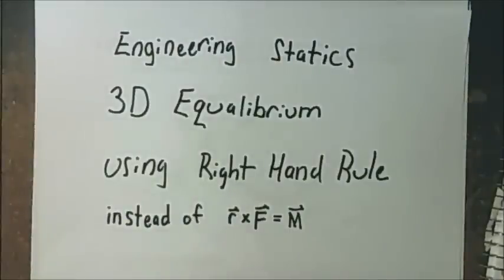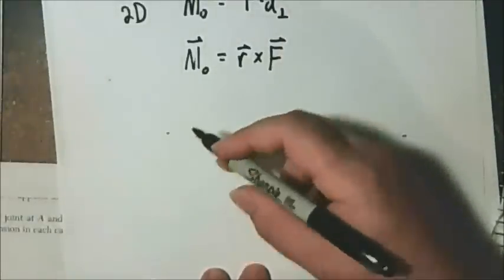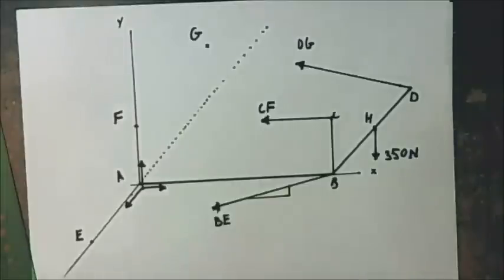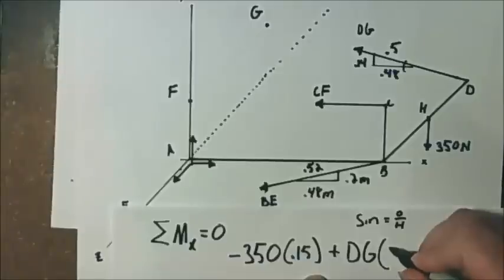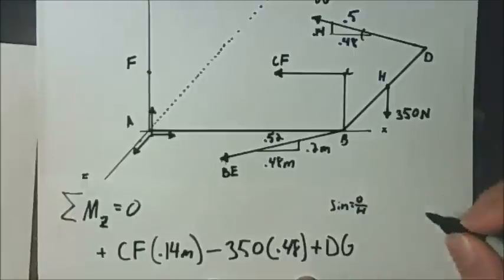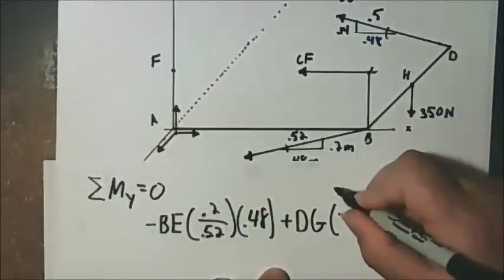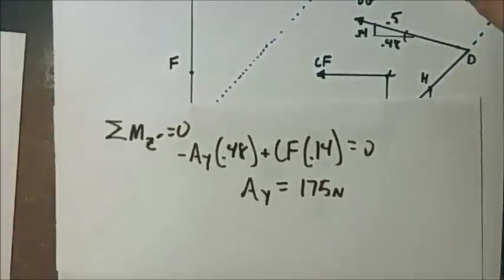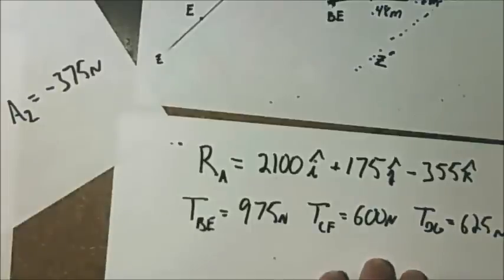3D Equilibrium Using the Right Hand Rule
This is an example of using the Right Hand Rule and M =Fd with a 3D problem, which will be faster than using M = r x F  .
On a timed exam you need to be able to crack this out in 5-7 minutes.

this is 4.125 or 4.151 from the Beer Vector Mechanics text(depending which edition you're using)

frame ABCD is supported by a ball-and-socket joint at A and by three cables. For a=150 mm, determine the tension in each cable and the reaction at A.

dimensions are hard to read so
AB = 480mm, BC=140mm, BD=300mm, BH=150mm, AE=200mm